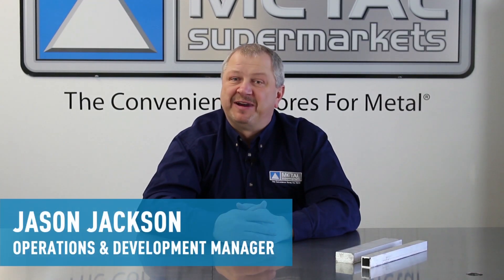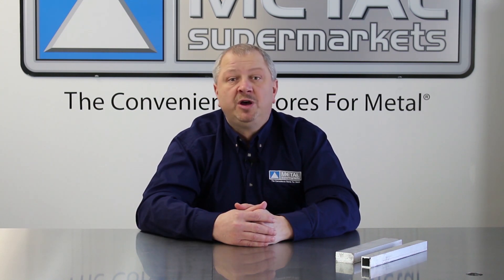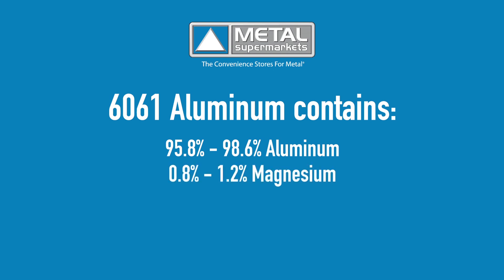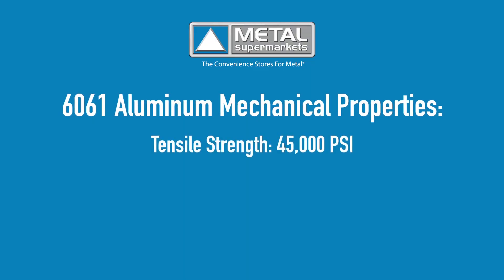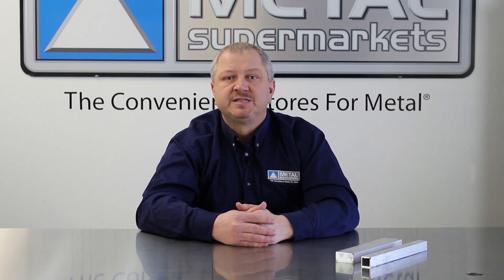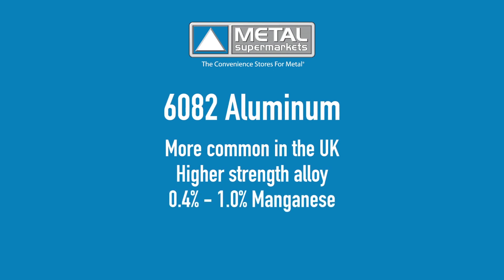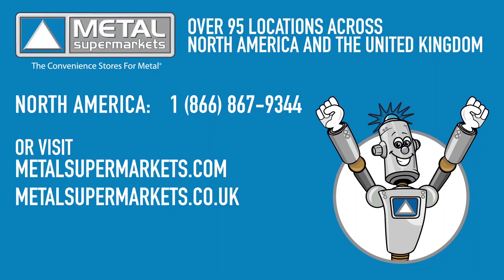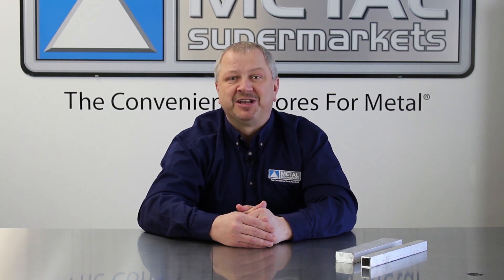6061 Aluminum Grade Guide | Metal Supermarkets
In this Grade Guide video, we take a closer look at the chemical and mechanical properties of 6061 Aluminum; one of the most commonly used grades of aluminum.